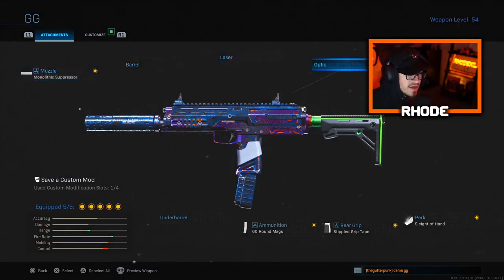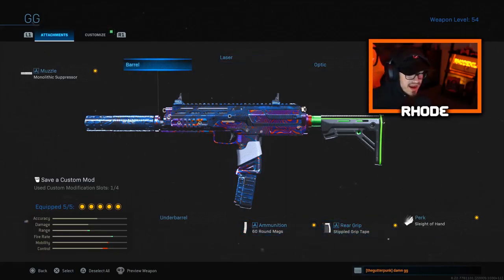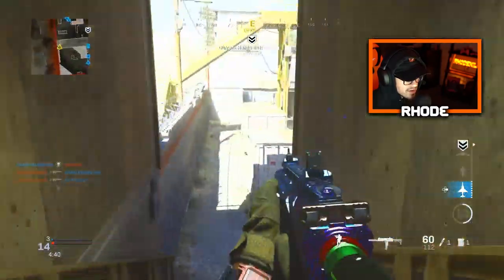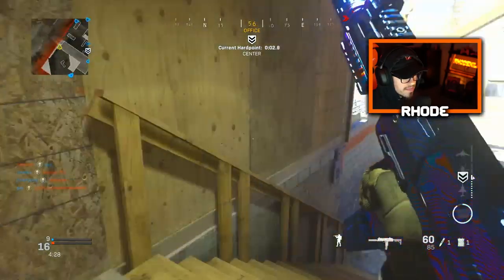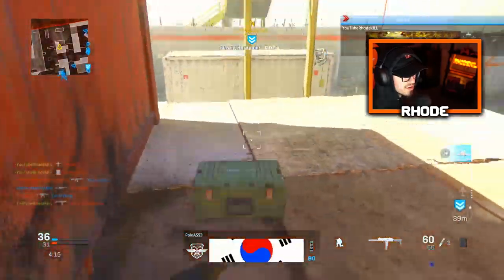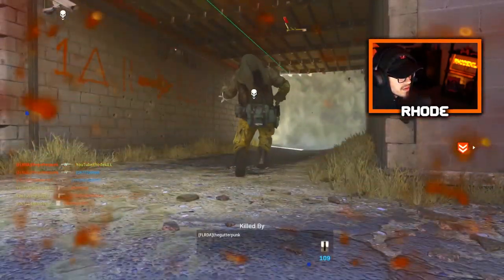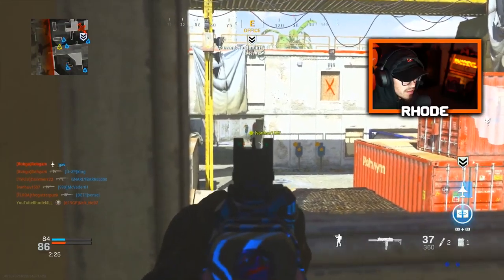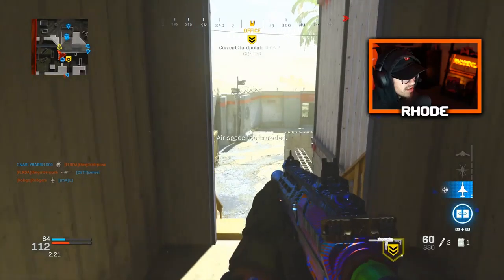NO RECOIL MP7 CLASS SETUP in MODERN WARFARE... (BEST MP7 CLASS SETUP in MODERN WARFARE SEASON 4)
Using the BEST MP7 CLASS SETUP in MODERN WARFARE!

Welcome to the channel! I appreciate you taking your time to stop by! Love all my supporters and lets keep this thing going strong.😤❤💪🐐